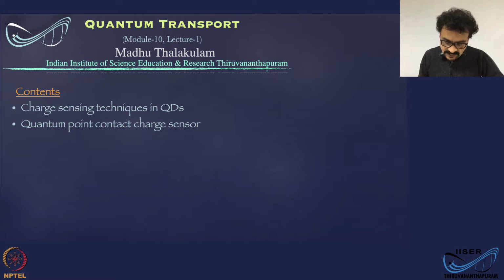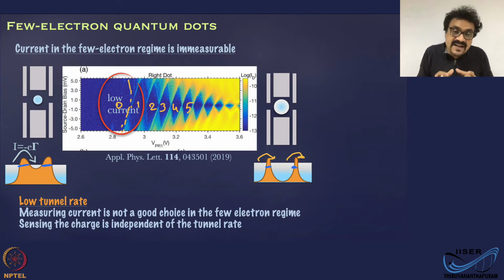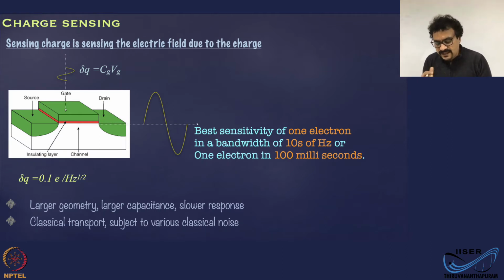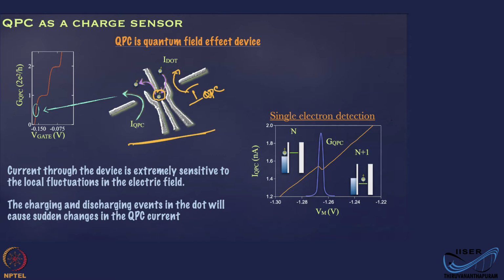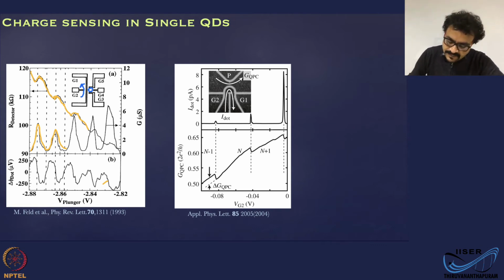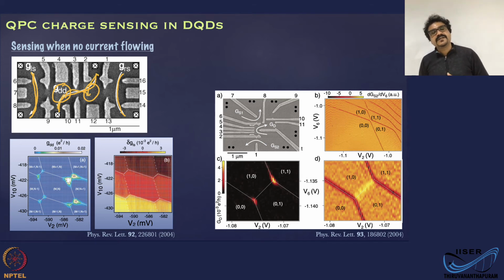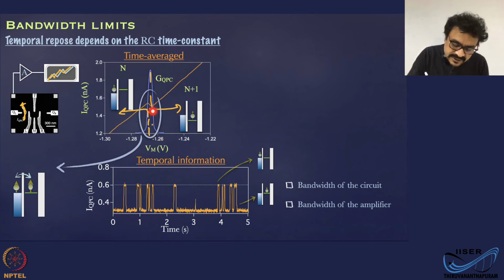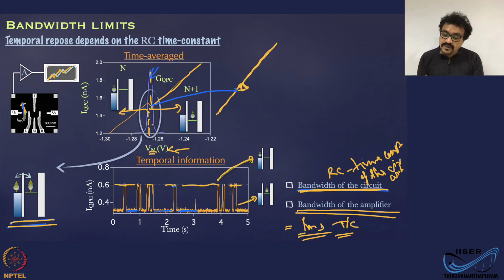mod10lec26 - Charge sensing with quantum point contacts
Charge sensing with quantum point contacts
Thiruvananthapuram
Quantum point contacts charge sensing